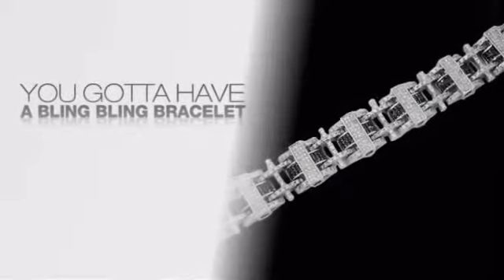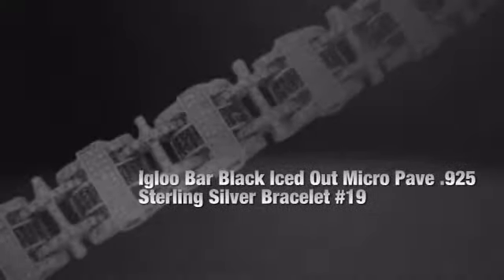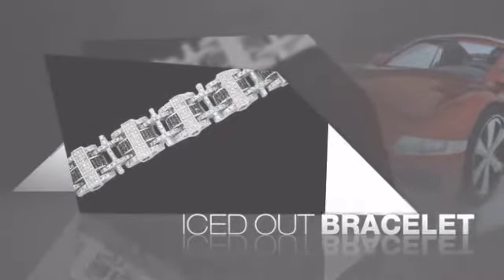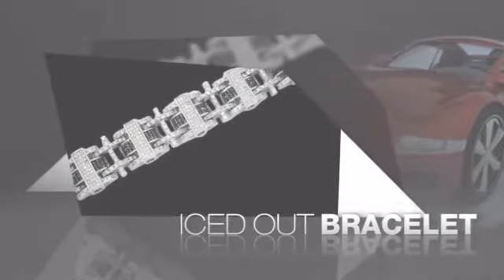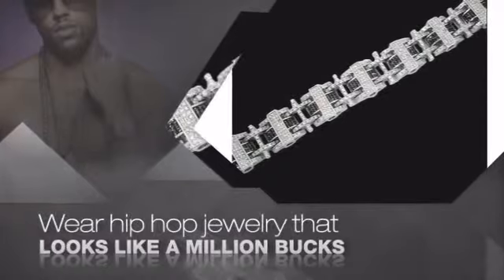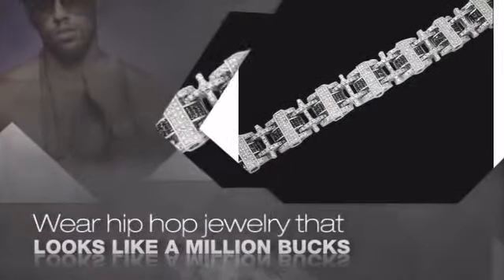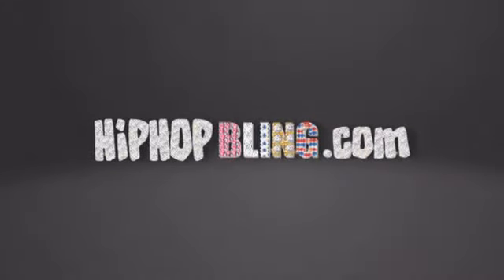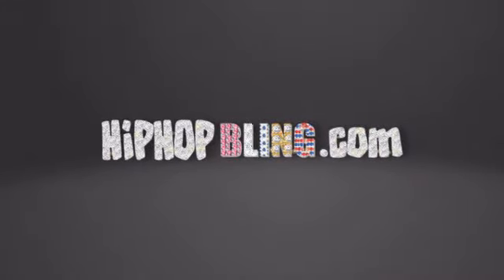Igloo Bar Black Iced Out Micro Pave .925 Sterling Silver Bling Bling Bracelet